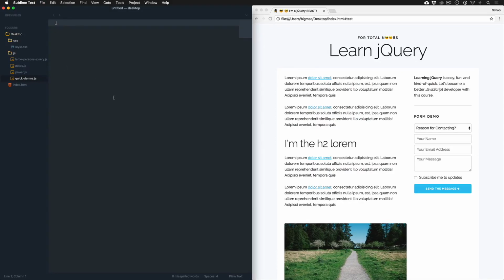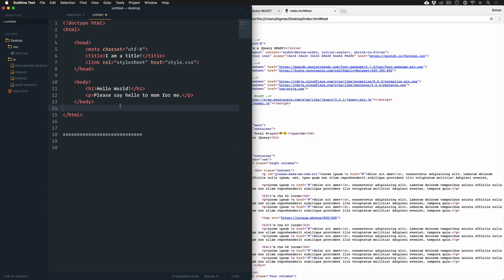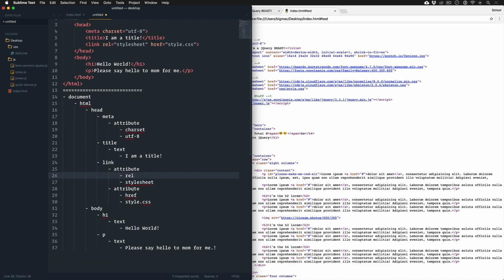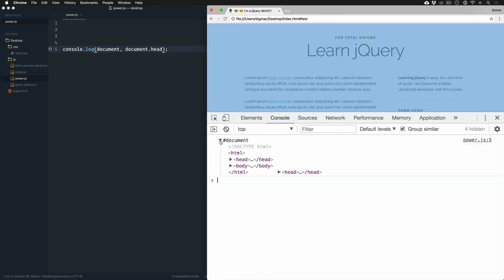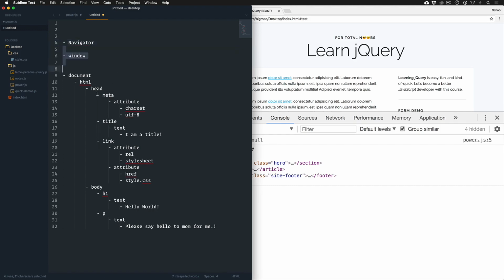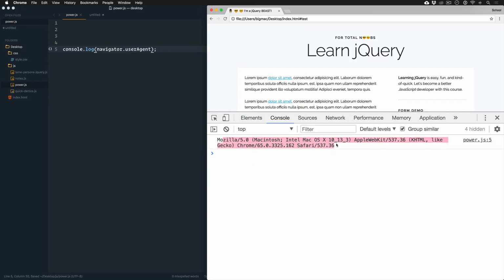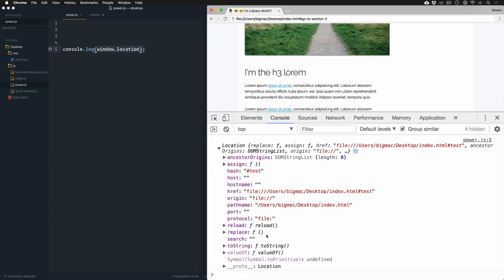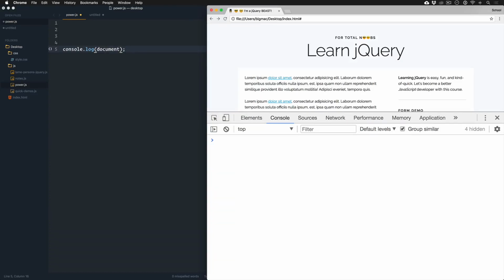jQuery for Total Noobs Vol. 2: #3 The DOM - a "Map" of Your HTML